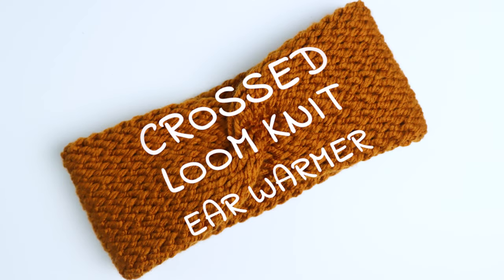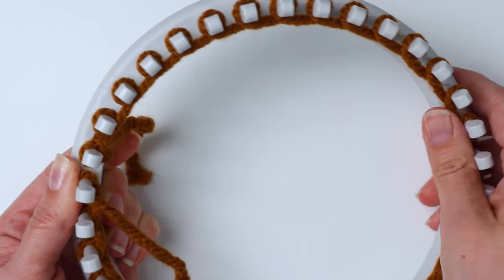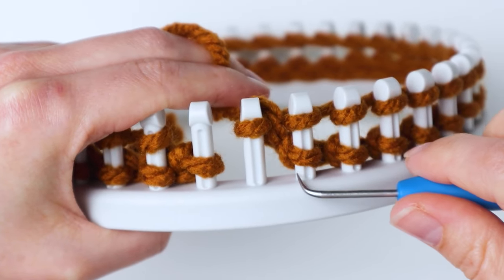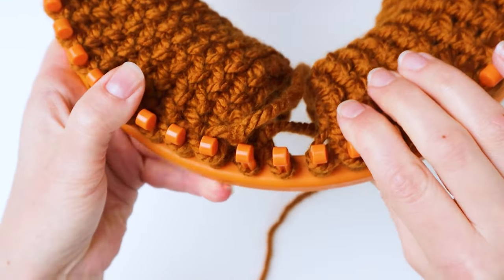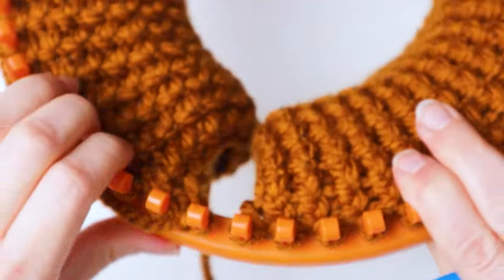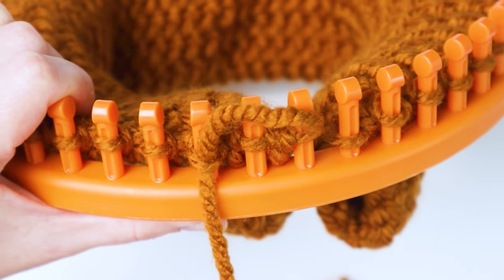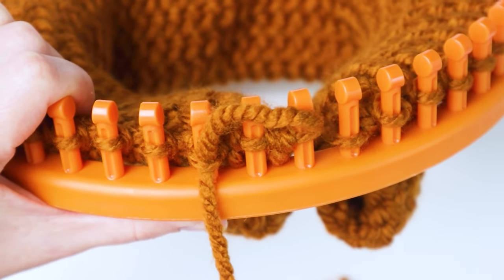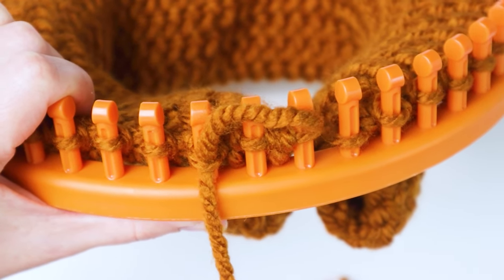Crossed Loom Knit Ear Warmer Pattern (Easy!)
Learn how to make this easy twisted ear warmer headband on a knitting loom in today's step by step tutorial and free pattern!

This crossed turban style ear warmer is easy enough for beginners.  We'll knit it on a round loom, going back and forth instead of in the round.

To add a twist, we'll sew the two ends of the knitted tube together with a yarn needle.  The result is so cute and super warm!

▶︎ 1 skein of super bulky yarn (Hobbii Amigo Giga in Cognac is what I used)
▶︎ 48 peg large gauge knitting loom (or size of your choice)
▶︎ loom hook / knitting tool (should come with your loom)
▶︎ tapestry needle or yarn needle
▶︎ scissors

LOOM KNITTING

CROCHET

SENTRO / JAMIT KNITTING MACHINE

OTHER YARNY CRAFTS